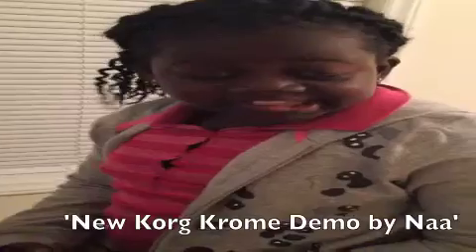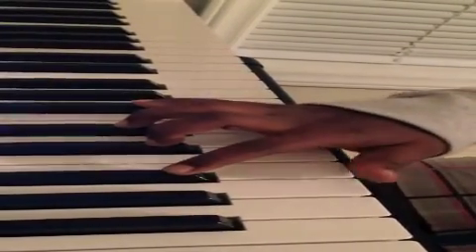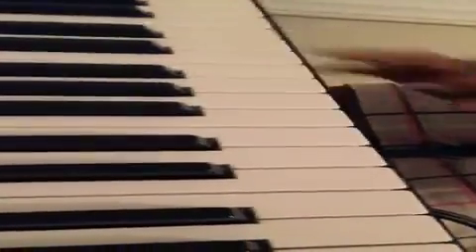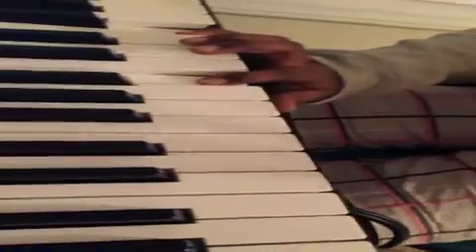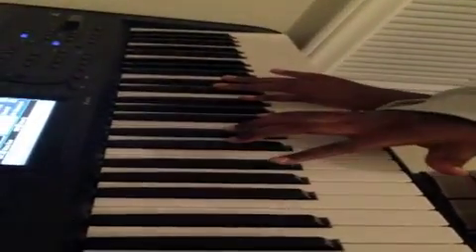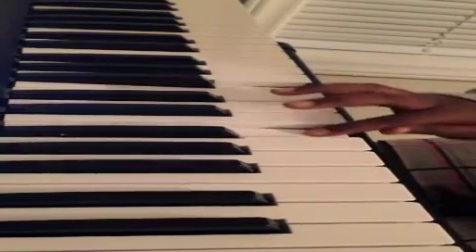Naa on Korg Krome Demo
New Korg Krome Demo- By Naa